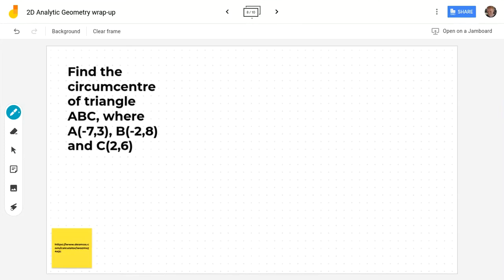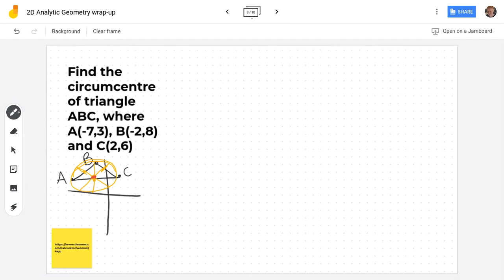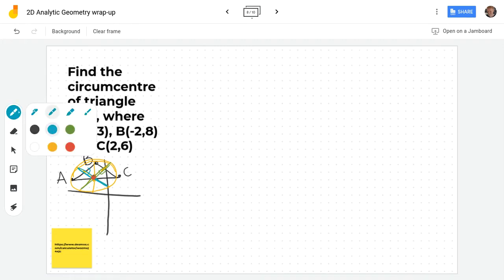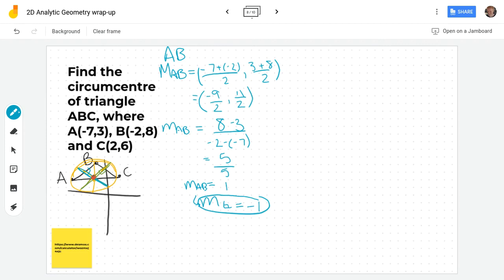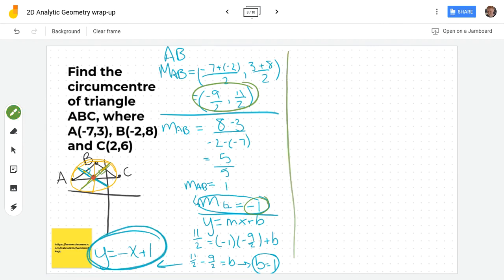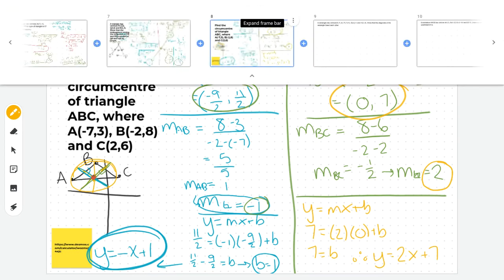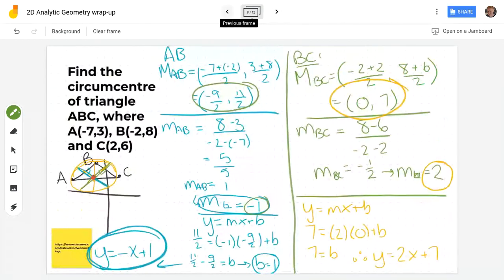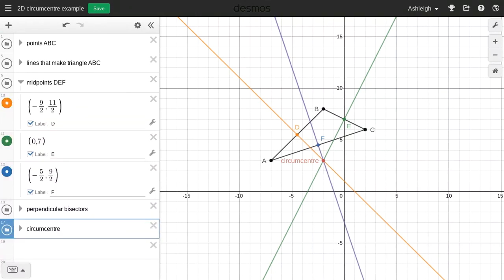MPM2D Analytic Geometry 3